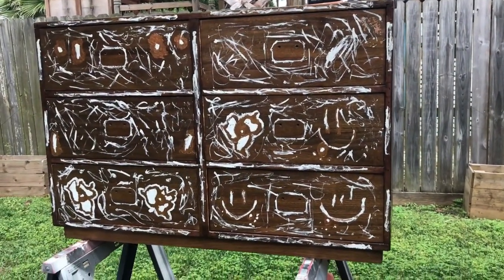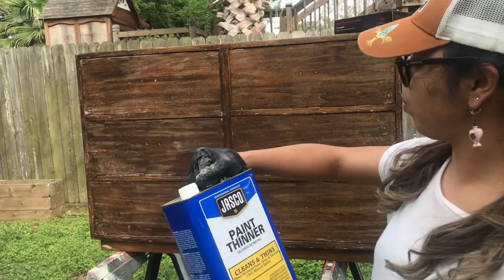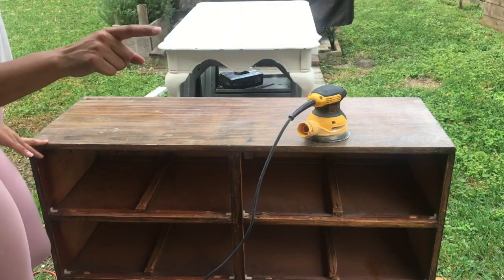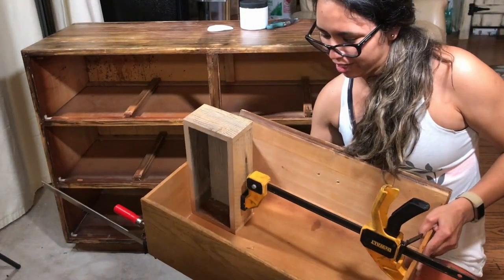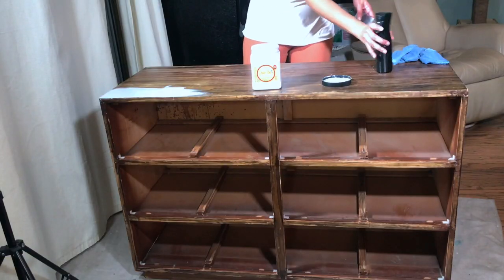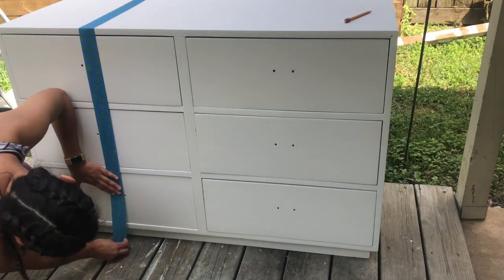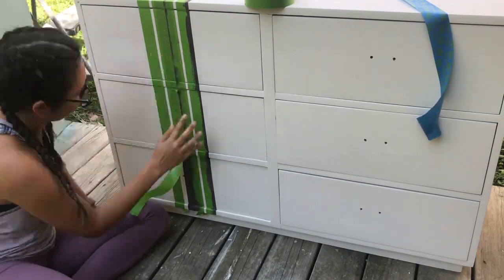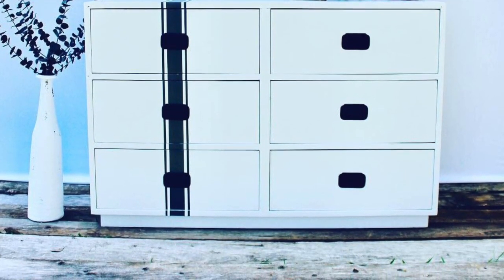Modern Farmhouse Dresser Makeover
I found this dresser on Facebook and decided to change its faith ;)
Easy and cheap with major impact AND it can be very versatile. French country? Modern farmhouse? minimalist??
Sure!!

xo
-B

Intro/outro song: Oh No by Colonial Blue
Song: Undone by Colonial Blue